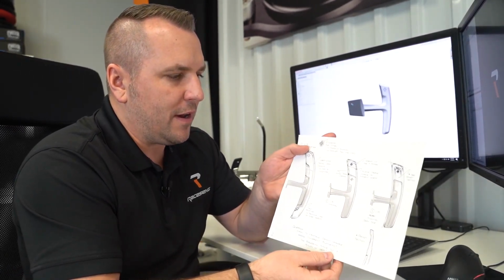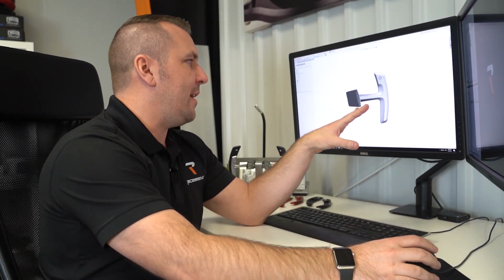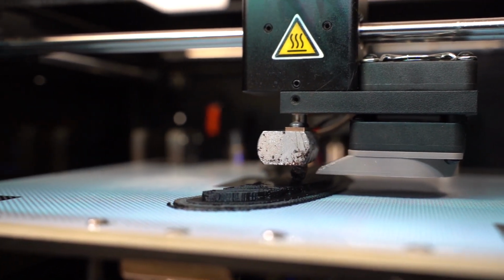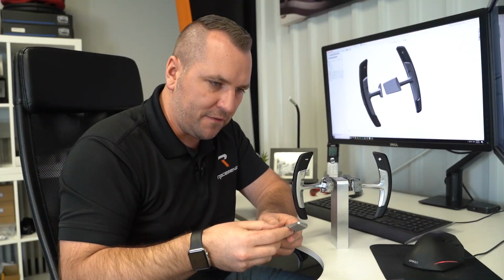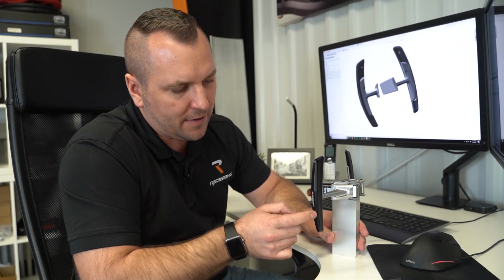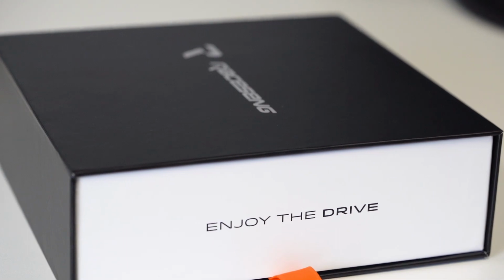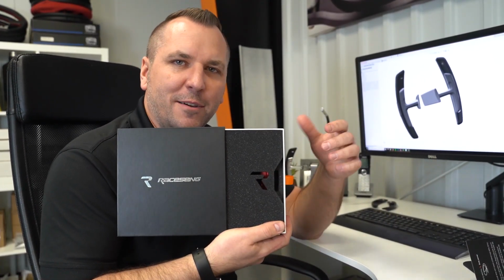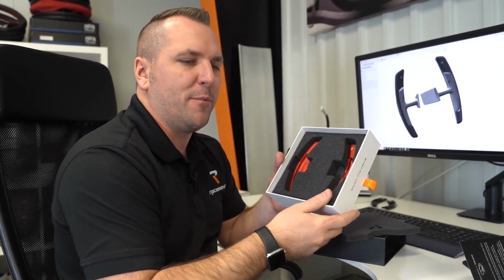RACESENG SEQUENTIAL SHIFTER PADDLES | BTB.5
Today we talk about Raceseng's new sequential shifter paddles. These paddles are available for a Porsche 981. Jarrett talks about the unique features of our paddles. We will be expanding these shifter paddles to multiple platforms such as BMW, Ford Mustangs, and Volkswagens.